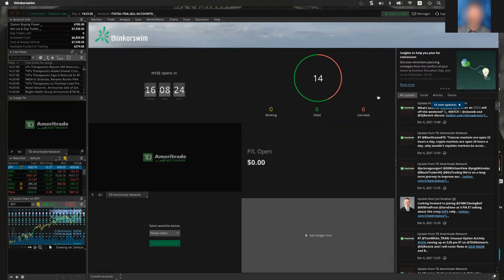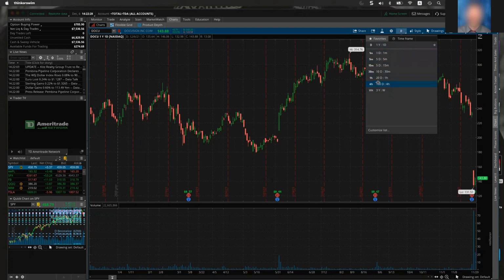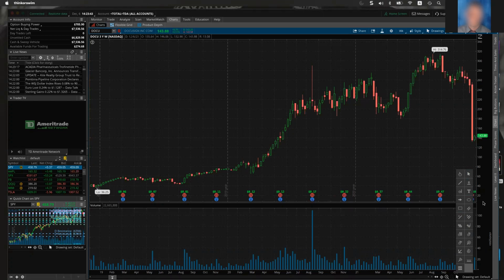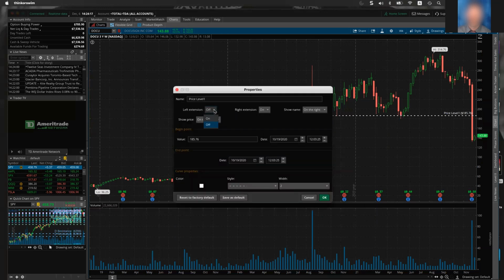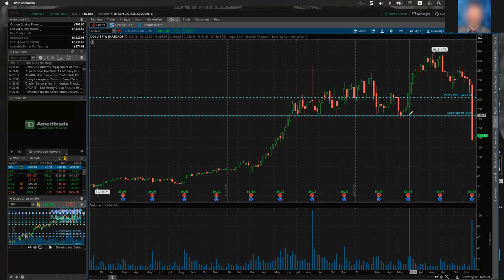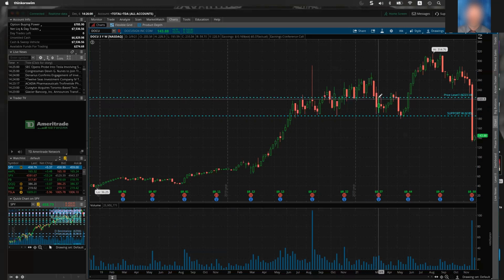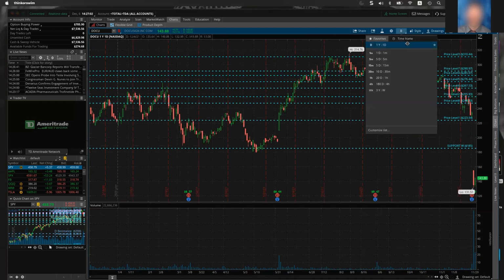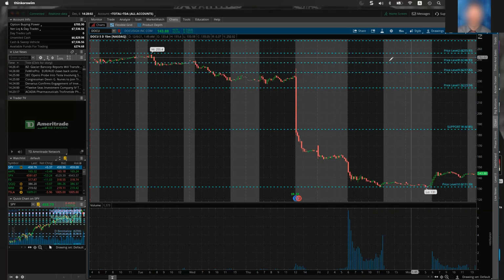How to chart S/R levels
This video is used to show what I do to mark my Support and Resistance levels on my charts. I break down the time frames in which I mark my levels and advise how these levels can be used in your trading plan to help plan out your entry and exit points.